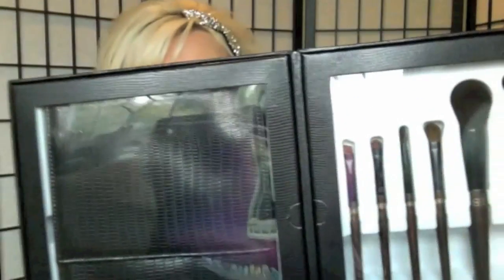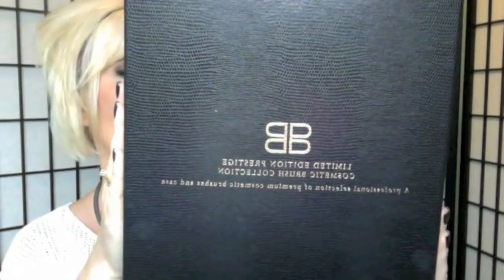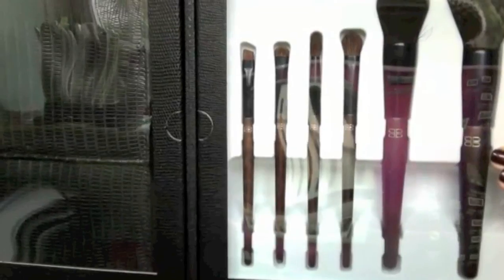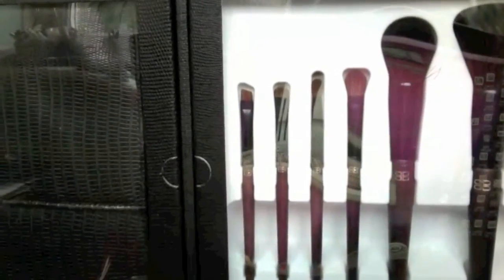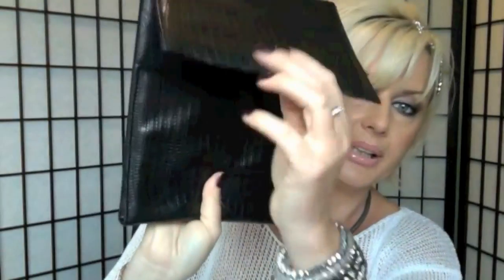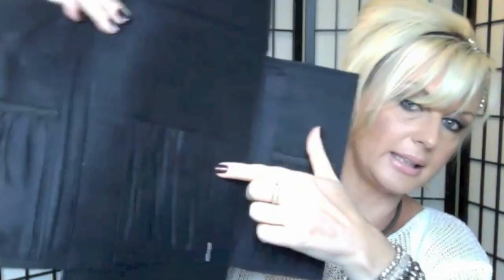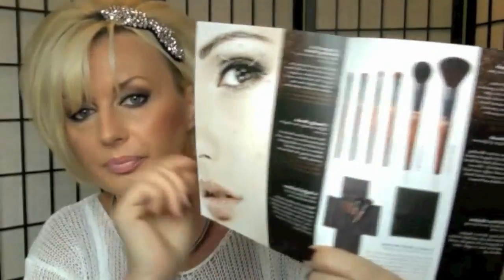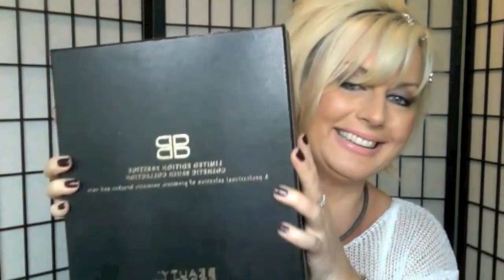COSTCO XMAS 2013 BRUSH SET by Beauty Prestige- (Anniversary video)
Review of Costco Christmas 2013 brush set by Beauty Prestige.

Olay regenerist CC cream,MUFE HD foundation in127, LM mineral powder in classic beige,ID Cosmetics I-bronze in Rio, blush from UD naked flushed
Eyes- Sonia Kashuk eye on neutral matte malete, Inglot shadow in 976, Bobbi Brown gel liner in black ink,Kiko ultra tech mascara, L'oreal brow artist in 02 blonde
Lips-Kiko smart lip pencil in 712, Kiko Luscious cream lipstick in 500 and MAC dazzleglass in Like Venus
NAILS-CND Shellac in Dark Lava
Head band from Accesorize